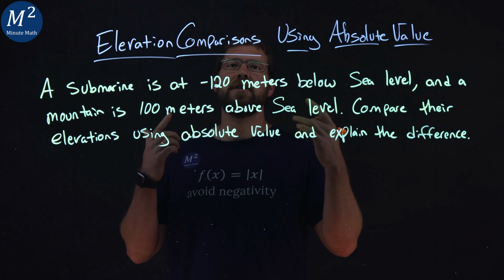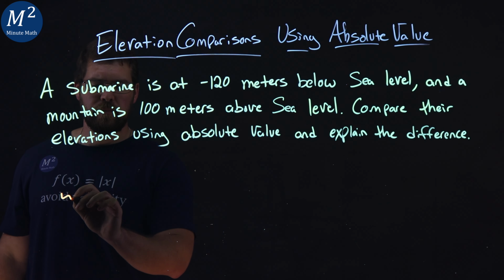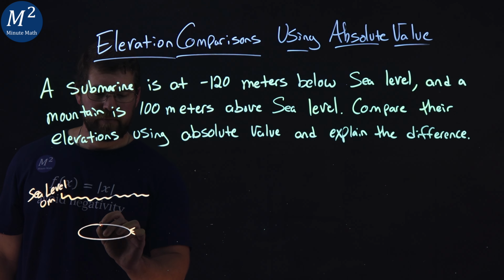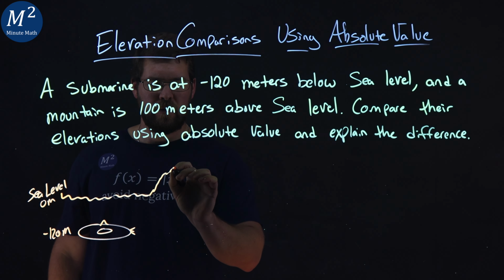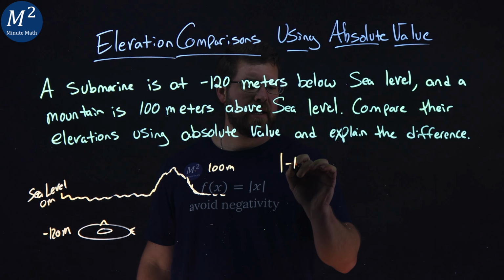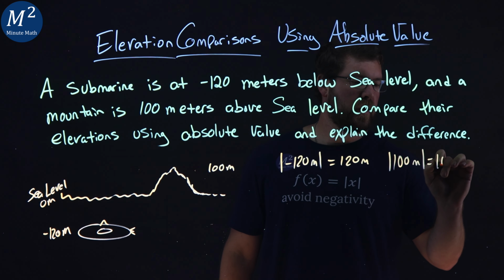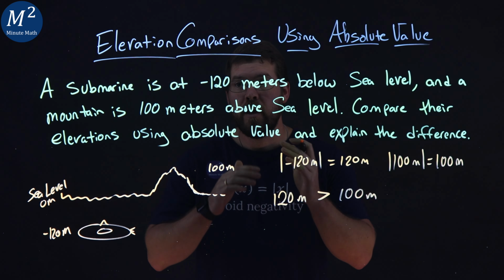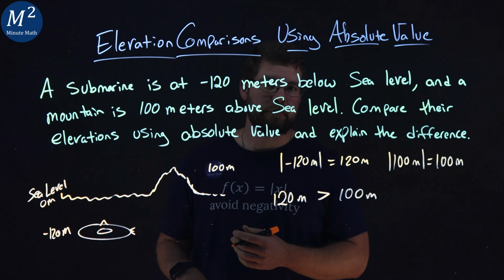Comparing Elevations Using Absolute Value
In this video, we compare the elevations of a submarine at -120 meters below sea level and a mountain at 100 meters above sea level using absolute value. By calculating the absolute values, we find that | -120 | = 120 and | 100 | = 100, showing that the submarine is further from sea level. While -120 is less than 100, the absolute value reveals the submarine is deeper below sea level than the mountain is above. This lesson aligns with Common Core Standard 6.NS.C.7d, helping students distinguish between comparing absolute value and number order in real-world situations.